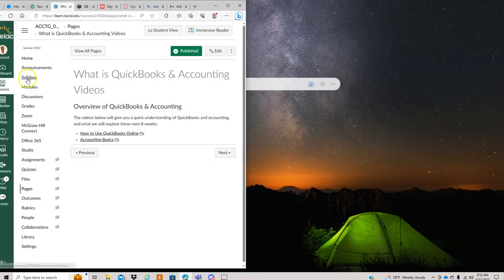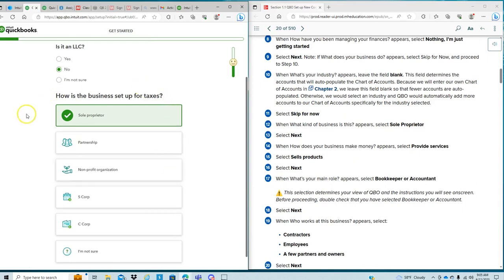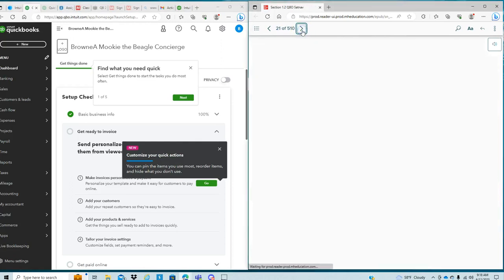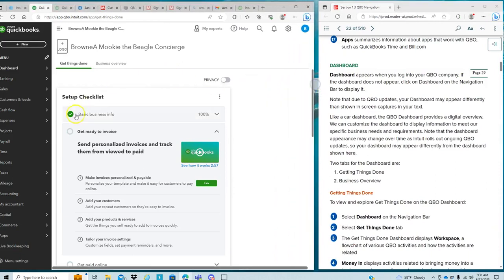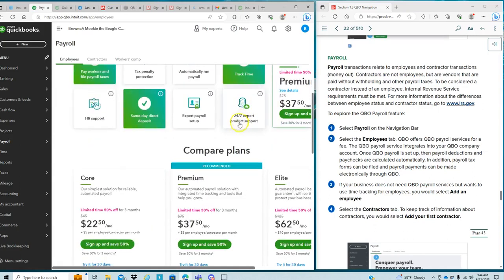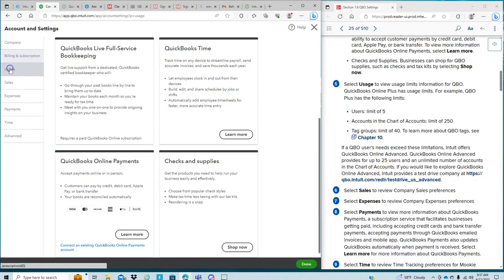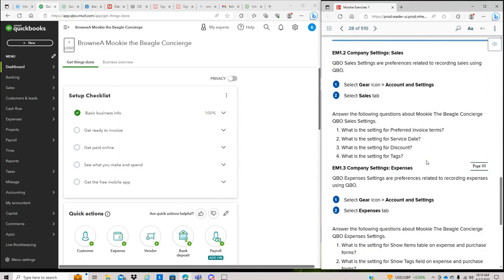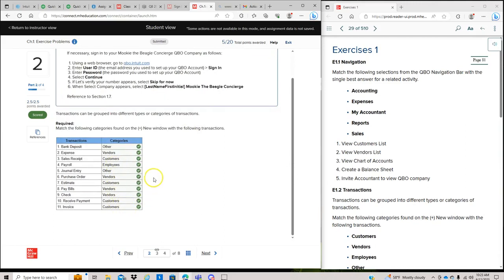Chapter 1 QuickBooks Navigation and Settings